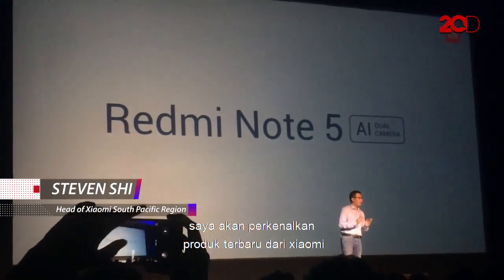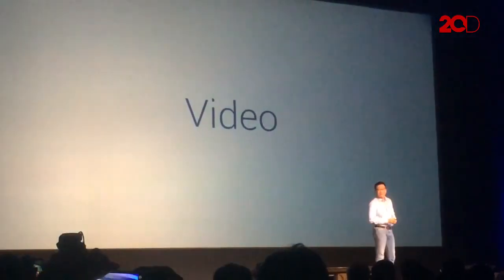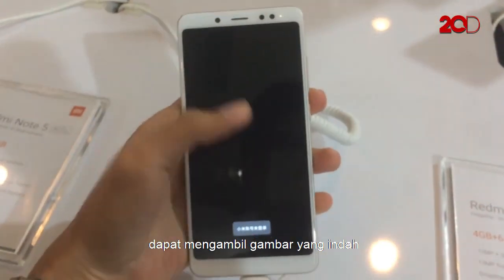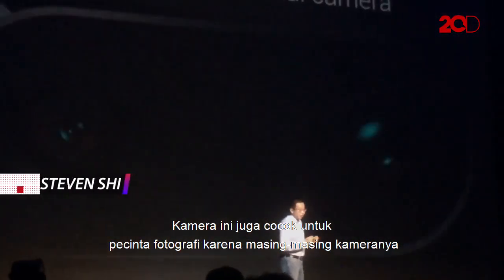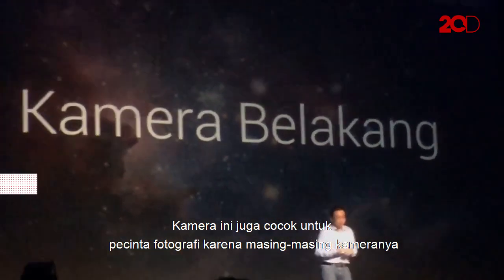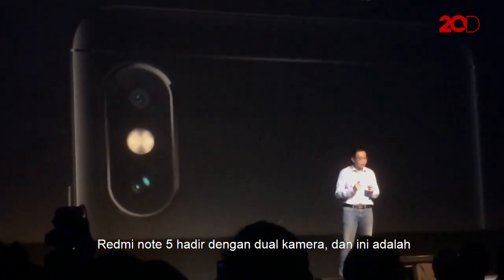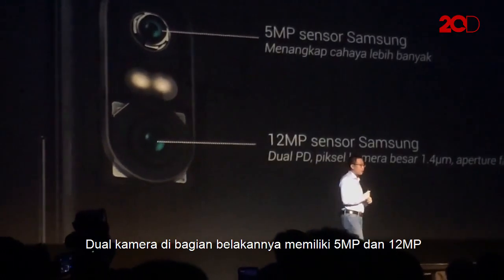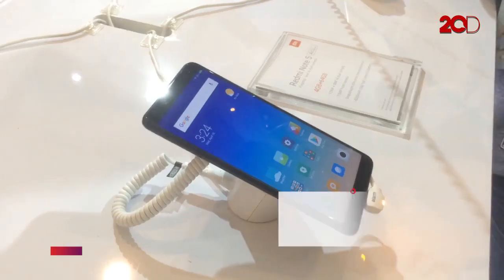Sudah Dirilis, Berapa Harga Redmi Note 5?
Xiaomi kembali hadir dengan smartphone barunya Redmi Note 5. Smartphone teranyar dari Xiaomi ini unggul dengan kameranya yang luar biasa dan smartphone pertama yang menggunakan Snapdragon 636 di Indonesia.

Ayo tonton dan share detik ini juga!